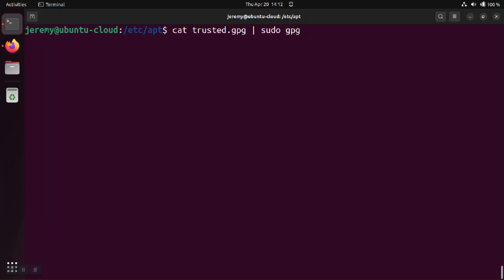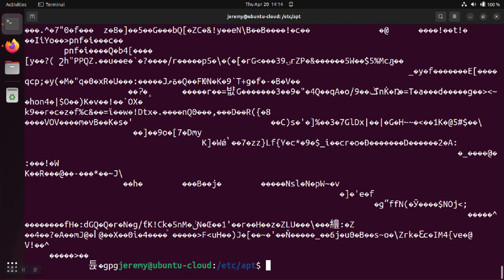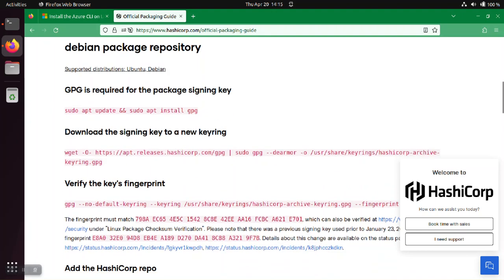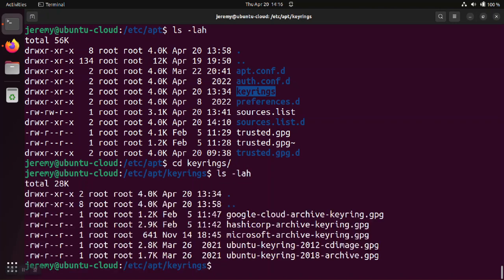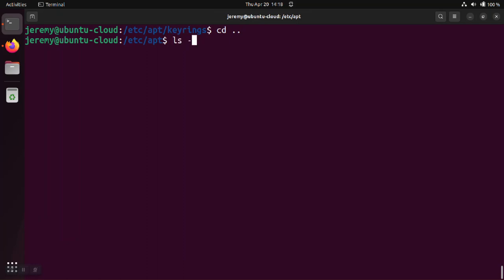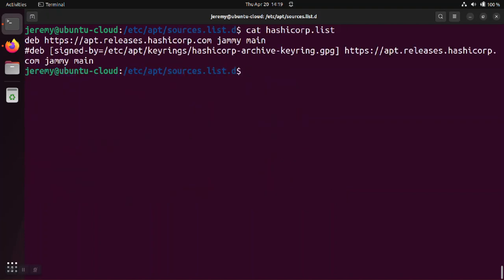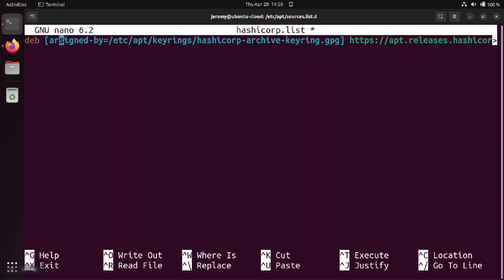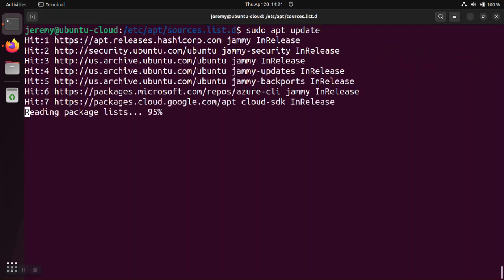Solved: APT Warning: apt-key is deprecated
This video solves the error message from APT that says "Warning: apt-key is deprecated". The message is referring to how APT GPG keys are managed in the Linux system.  The video shows the cause of the message, and how to manage public APT repository keys correctly to avoid this warning/error message in the future.  Sometimes the error message from APT may state "Warning: apt-key is deprecated. Manage keyring files in trusted.gpg.d instead (see apt-key(8))." but this is essentially the same message as the shorter version of the warning. The issue affects any version of Linux using the APT package manager with GPG public verification keys including but not limited to Debian Linux, Ubuntu Linux, Kali Linux, and others. APT is the package manager for Debian-based Linux distributions that uses commands like apt-get, apt-get install, apt update, apt-get update, apt dist-upgrade, apt upgrade to update the packages on Linux systems with sources from repositories signed by the repository keys. The issue can be caused by having the signing key in the wrong file or directory, having expired public keys, missing public keys, or not using the signed-by directive to point the fetch commands to the public key.